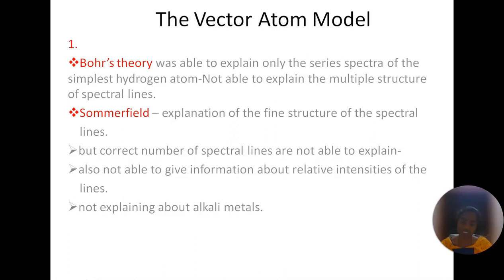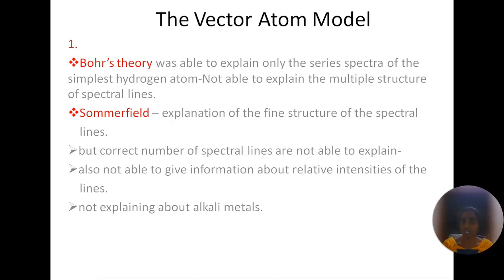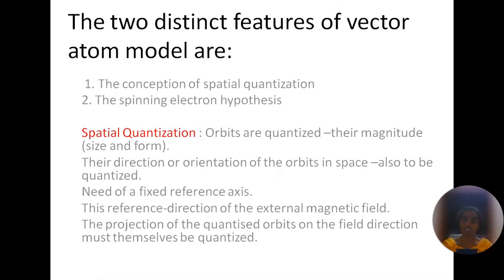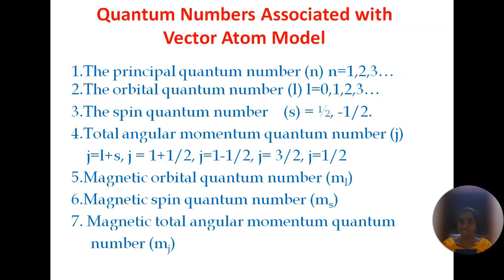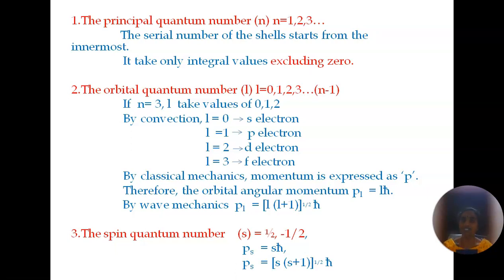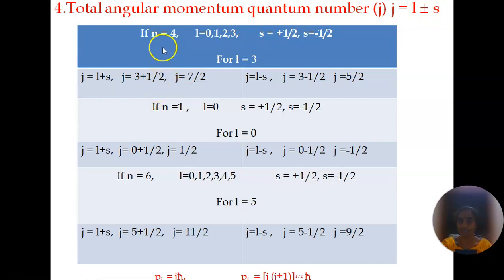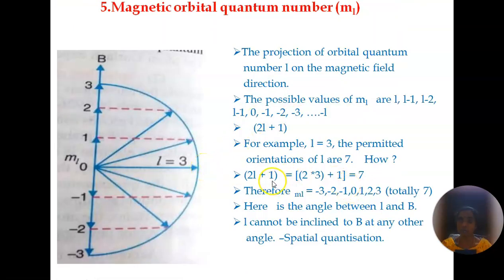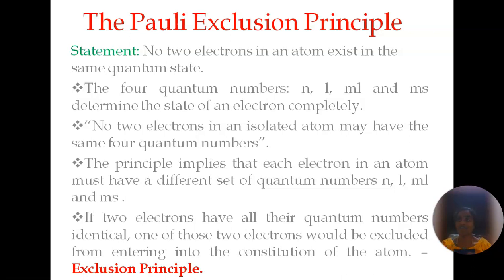Vector Atom Model